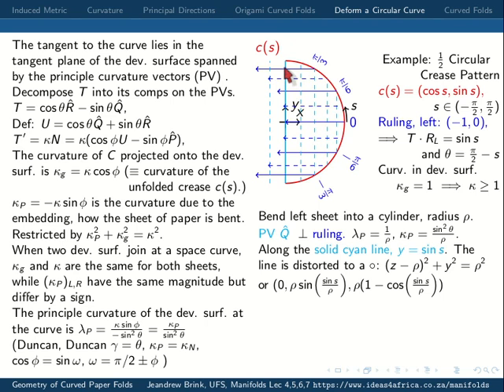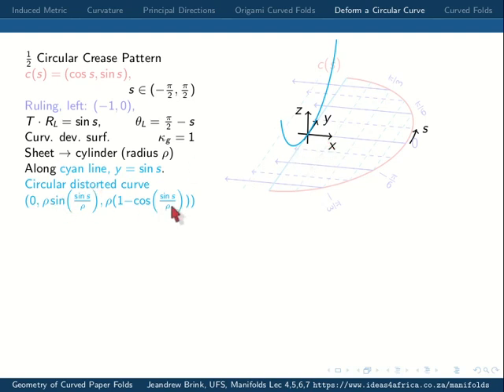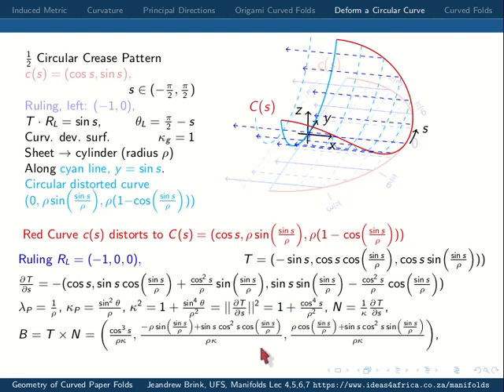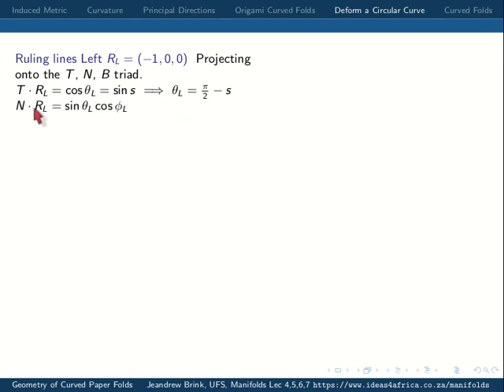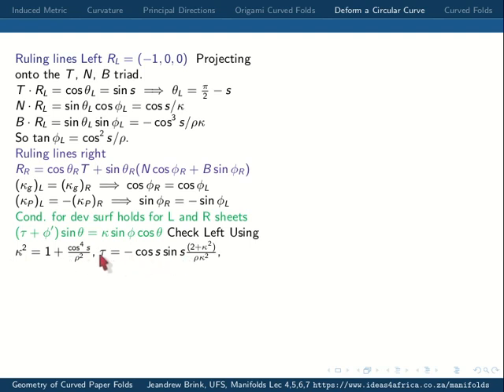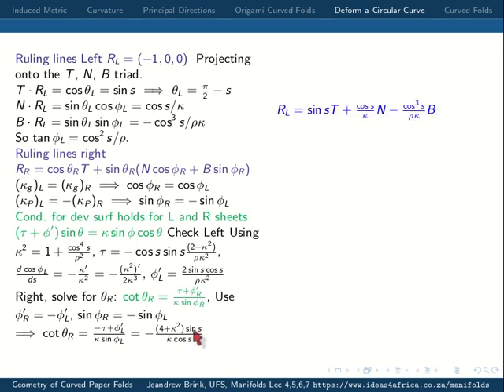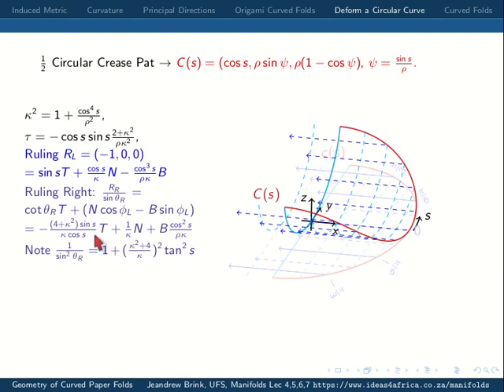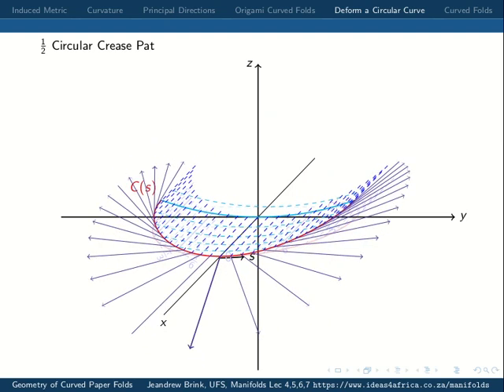UFS Tensor Analysis (8) Circular Crease Fold dynamics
UFS 2023 Tensor Analysis Paper Folding.  Dynamics of a circular curved fold.